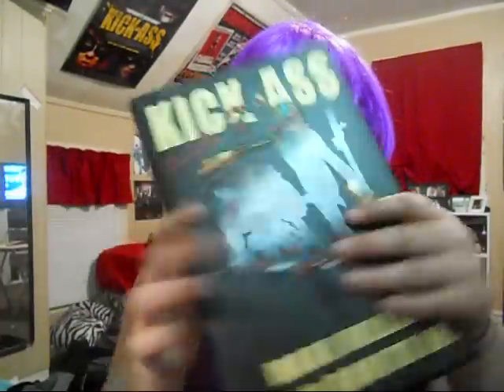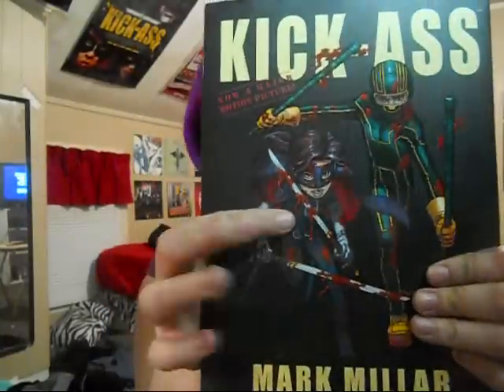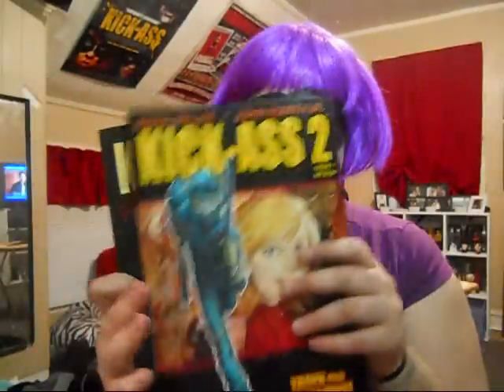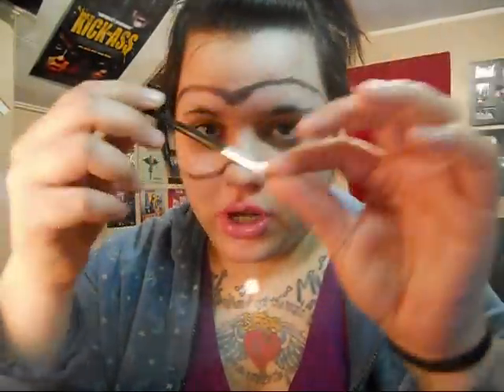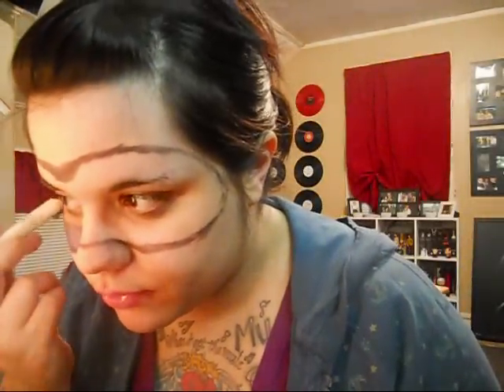Hit Girl from KICK-ASS makeup!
Hit Girl inspired mask makeup!

used:
loreal hip gel liner: eggplant
nyx jumbo eyeshadow pencil: purple
nyx single eye shadow: blank
nyx single eye shadow: deep purple
nyx lip liner: pinky
cover girl lipstick: spell bound